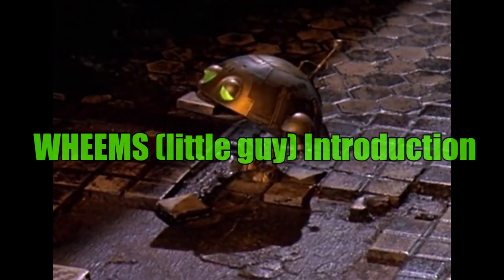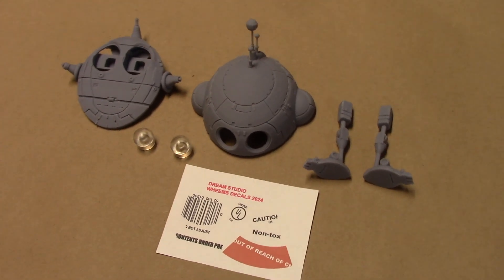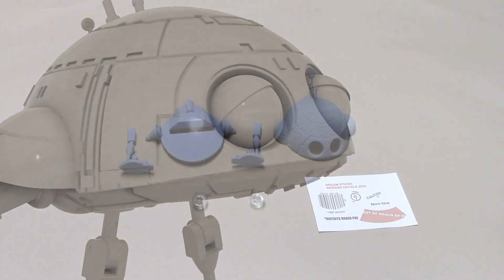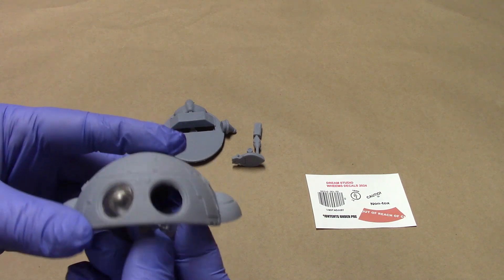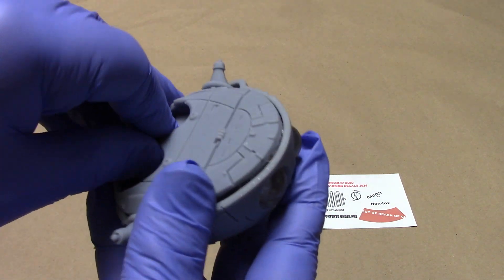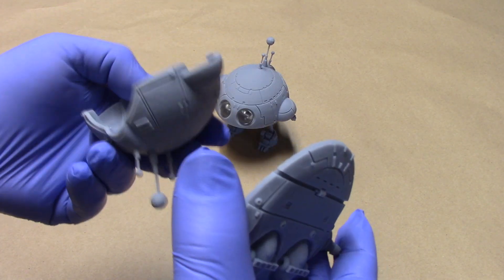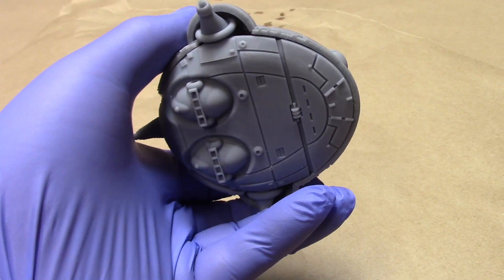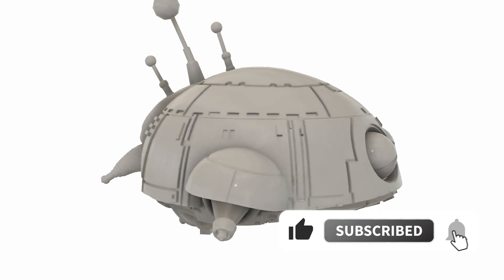3D print WHEEMS model kit Introduction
Introduction video for WHEEMS from batteries not included..  This model is available for you to 3D print at home or we can do it for you.

Special thanks to Jerris Hof and Titan Ross for their help on this project.